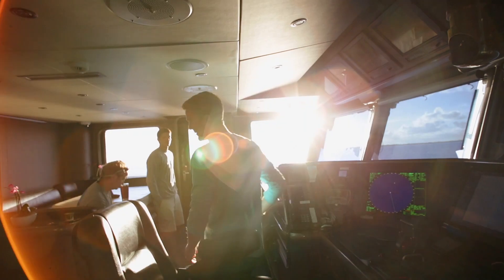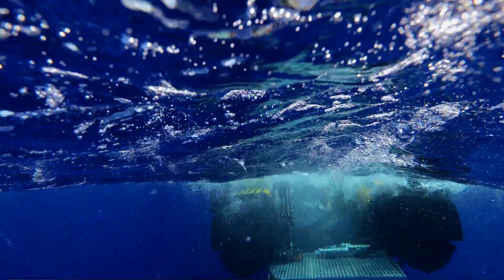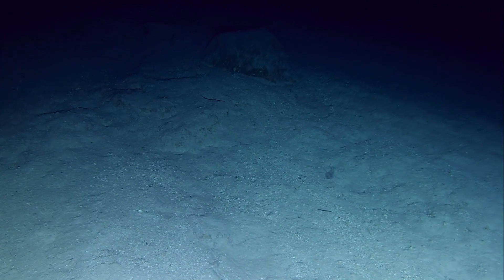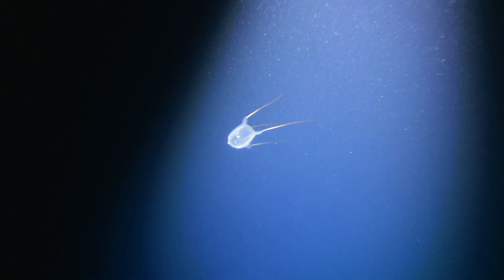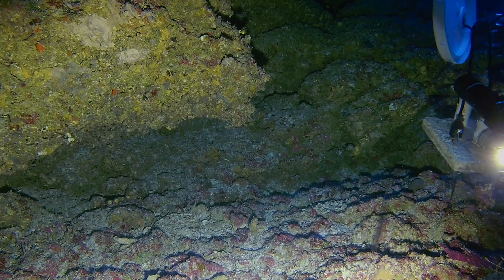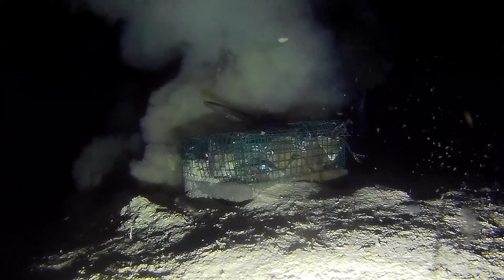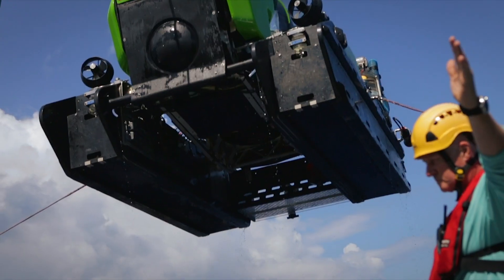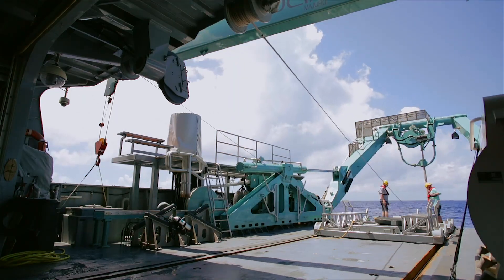Our first mission with the Alucia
An overview of research conducted on the Alucia in April of 2018